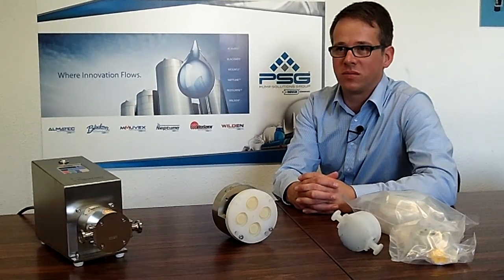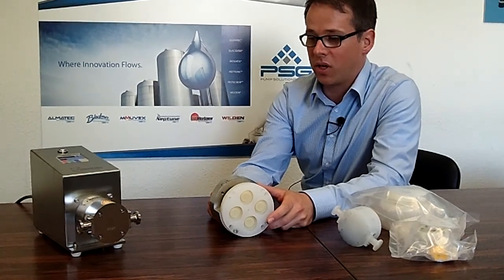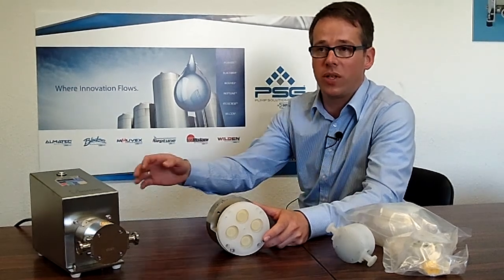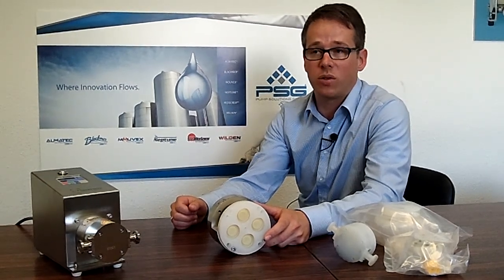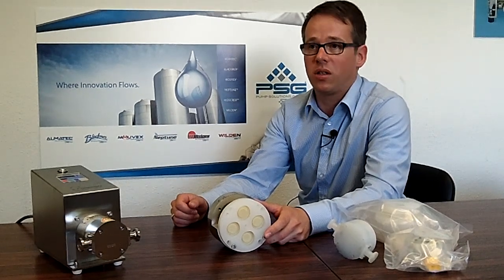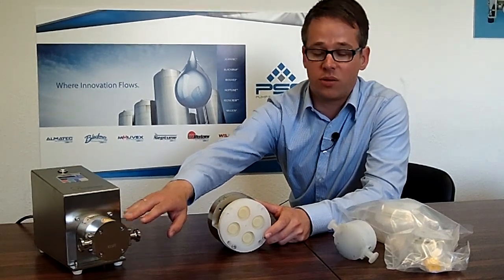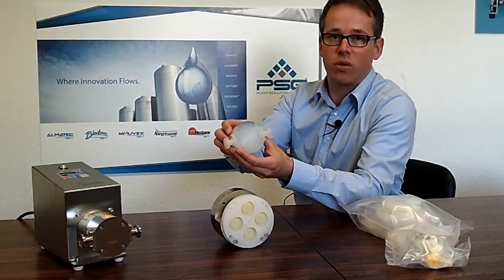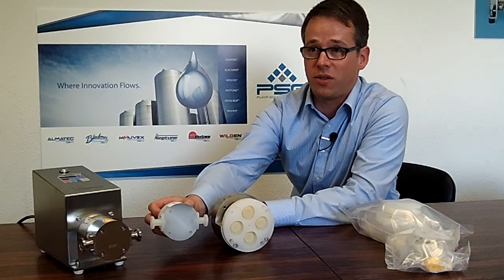ALMATEC Quattroflow features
Andreas Frerix shows features and components of Quattroflow.